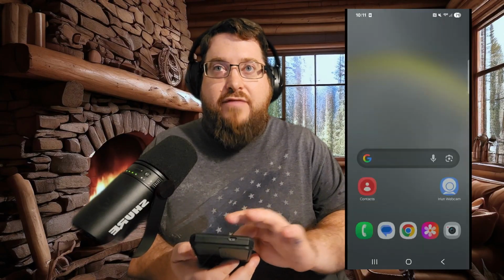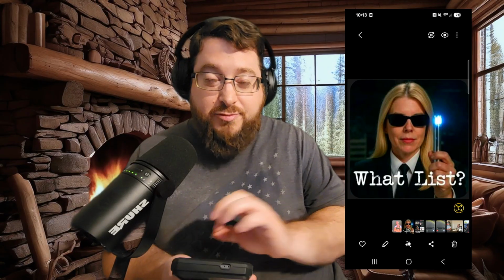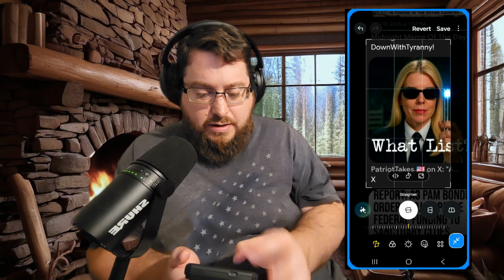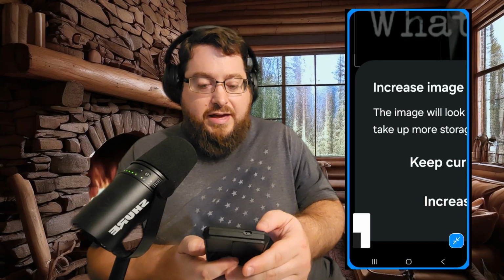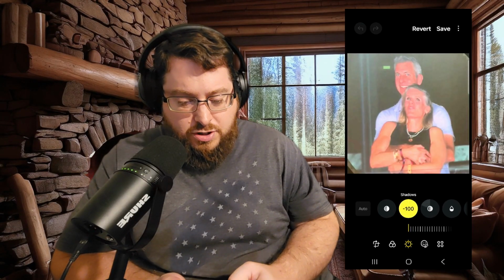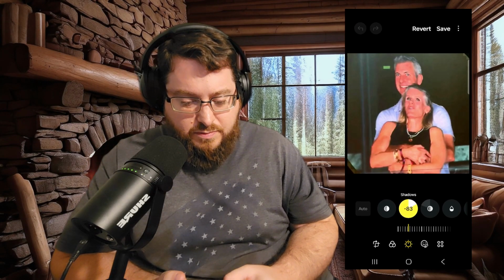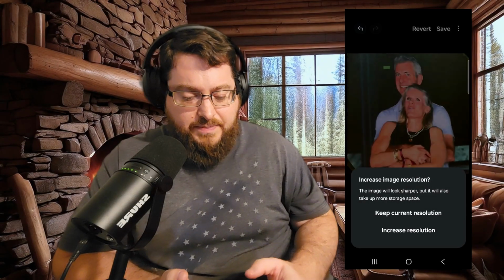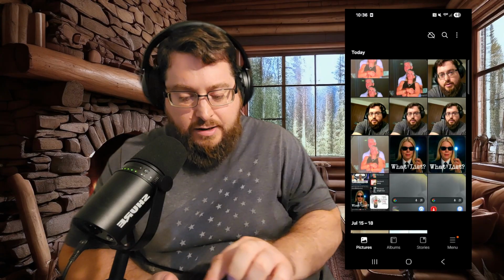How To Edit Photos On Your Samsung Phone Like A Pro | 2025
💡 Find, Place, & Select Your Samsung Photo Gallery App
💡 Crop & Enhance A Photo
💡 Add A Blurred Background To A Photo
💡 Color Edit A Photo

Follow me for more Tech Tips! ⚙️

Production Notes 📝

🎬 I used a Samsung S24 Standard phone to demo

🎬 My webcam was a Samsung S22 Ultra smartphone using Iriun Webcam & NVIDIA software

🎬 I livestreamed this How To using Streamlabs for Desktop (free)

🎬 I captured my phone screen using an HDMI to USB-A Video Capture Card with an HDMI to USB-C cable